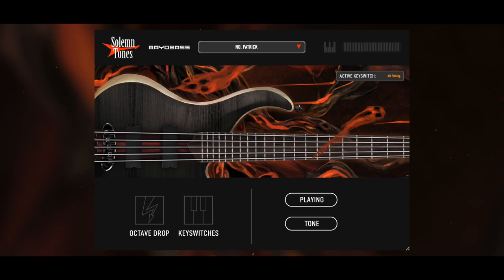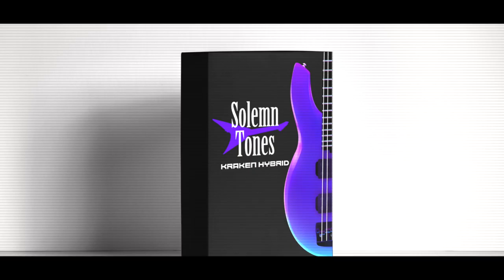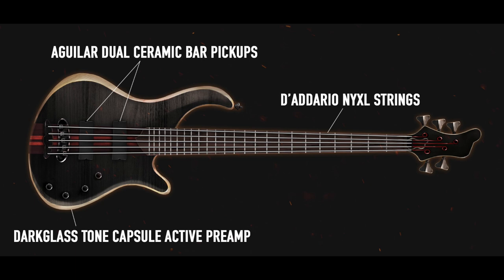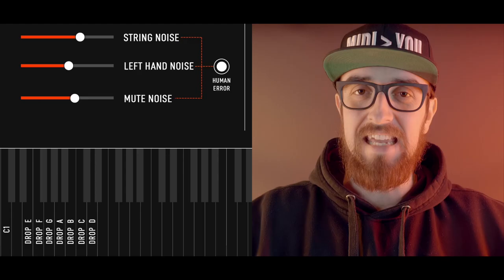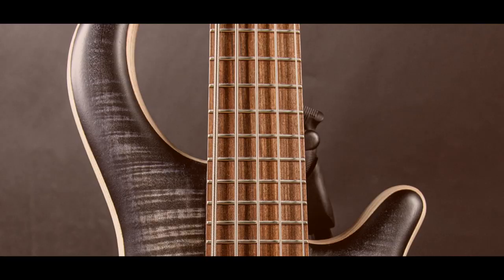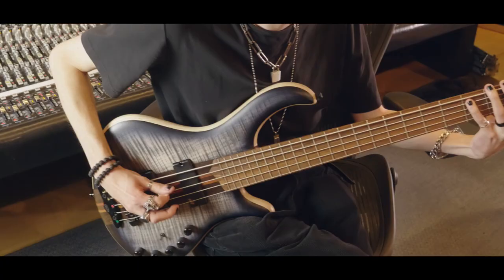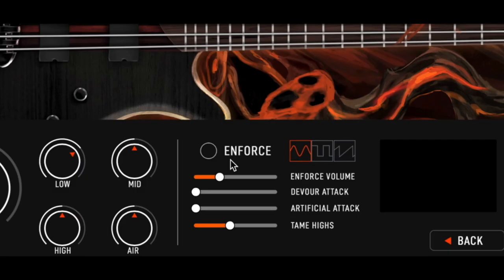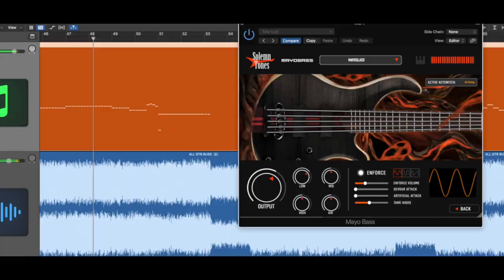What's New In Mayobass?